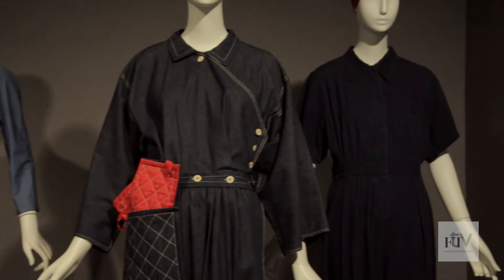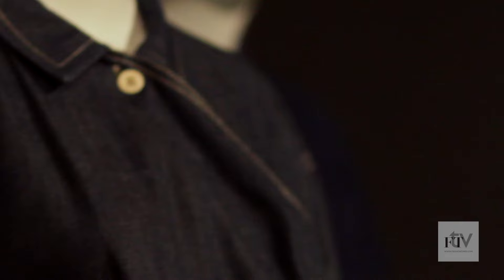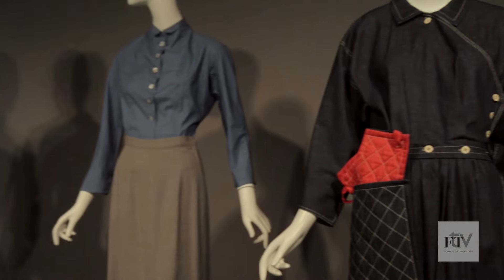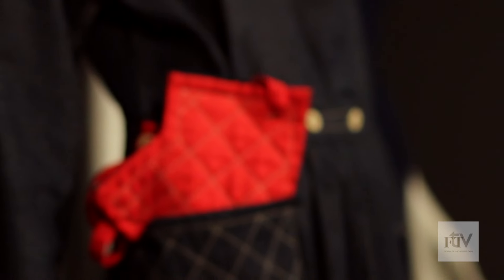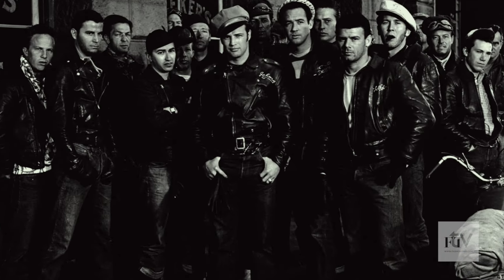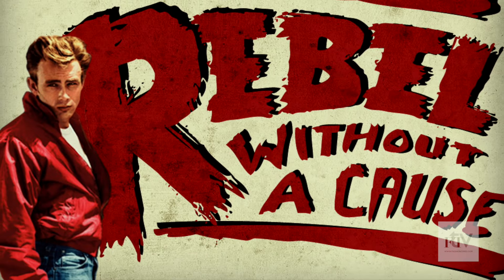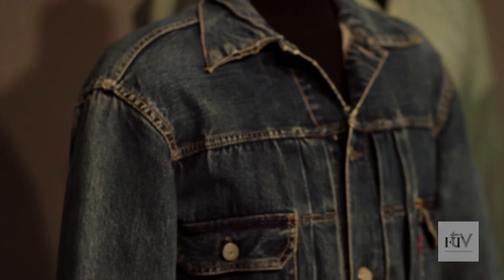'Denim: Fashion’s Frontier' Exhibition At Museum At FIT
Join Fashion Times at the F.I.T. Museum's exhibition "Denim Fashion's Frontier" as we review the exhibition and interview the curator